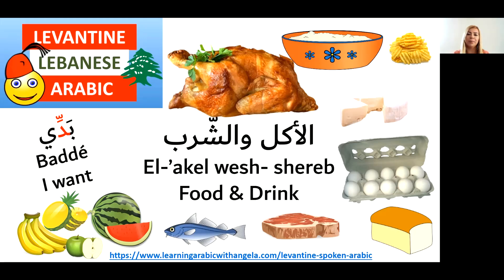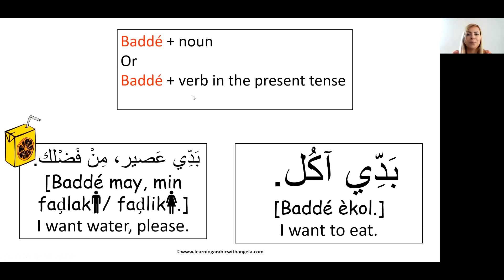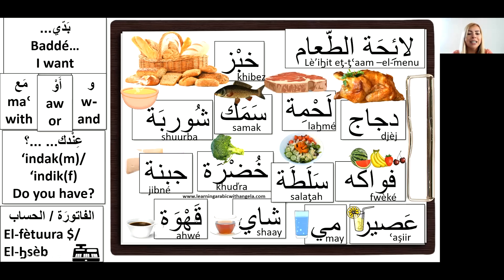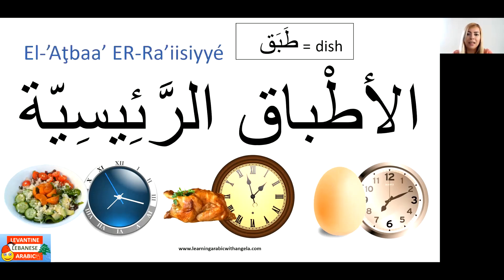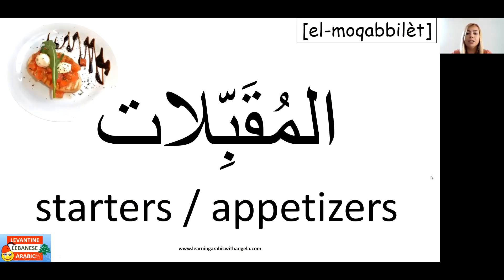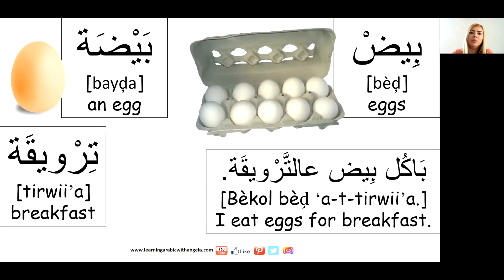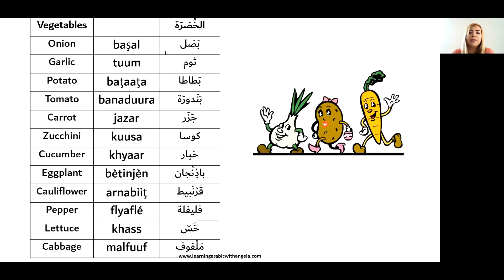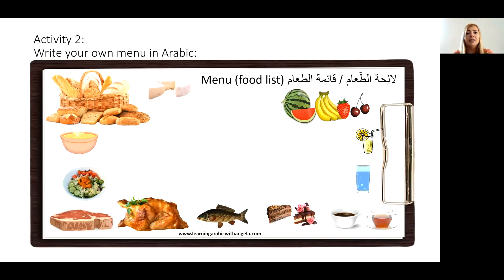Food & Drink -I want- Badde - Vocbulary & Conversation -Learn Levantine Lebanese Arabic with Angela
In this lesson you will learn about pseudoverb Badde (I want) and it's conjugation with the different pronouns + examples. You will also learn how to order food off a menu in simple terms + the three main meals - snack - desserts - fruit and vegetable names (a whole list explained in the plural and singular) and lots more...
Please leave a comment to let me know what you think.

Get you free copy of the Lebanese Spoken Arabic conversation and Phrasebook. Submit your email below:

As a professional teacher and language coach I'm dedicated to help you become fluent in Arabic. My goal is to help you speak Lebanese Arabic and not just learn about it.

Take online  courses + get eBooks and paper books  in Levantine Lebanese colloquial spoken Arabic dialect / Ammiyya العامِيَّة:

*Blog in Modernn Standard Arabic, imcluding eBooks and Paperbooks + FREE and paid Courses:

My books & stories on Amazon worlwide USA, Europe,etc (Please search for the title in your own local market)
Five Short STORIES in Lebanese Colloquial Arabic for Children and Beginners- Part 1:

Five Short STORIES in Lebanese Colloquial Arabic for Children and Beginners- Part 2:

My First Verbs & Sentences in Levantine Lebanese Arabic & English, A Bilingual Book: Common Daily Verbs, the Five Senses & Methods of Transport:

Learn Levantine Lebanese Spoken Colloquial Arabic; 2 Books: Introduction to Lebanese Arabic Alphabet, Sound System, Vocabulary,& Basics; Breakthrough Beginners + Conversational Modules for Beginners

We are from Lebanon, Short Story in Colloquial Levantine Lebanese Arabic Introducing the country of Lebanon & some of its major cities & landmarks